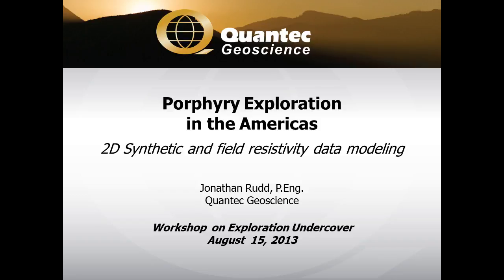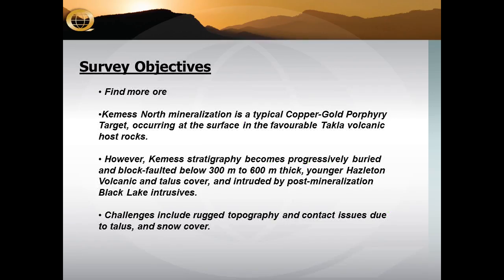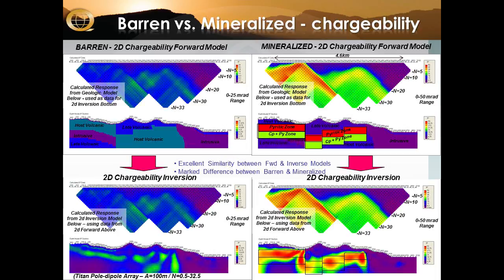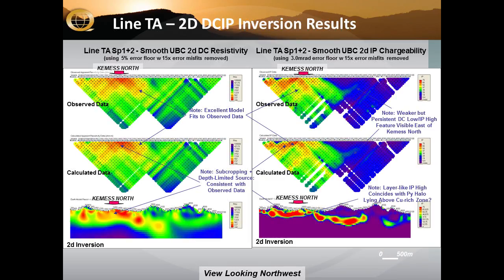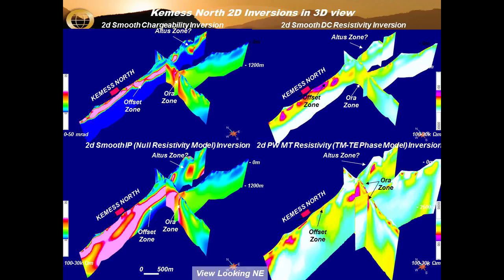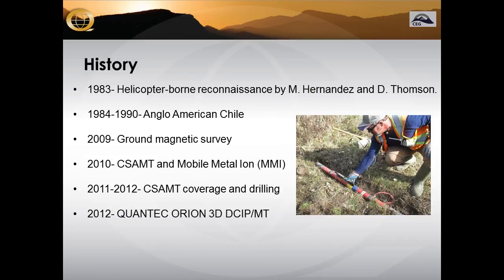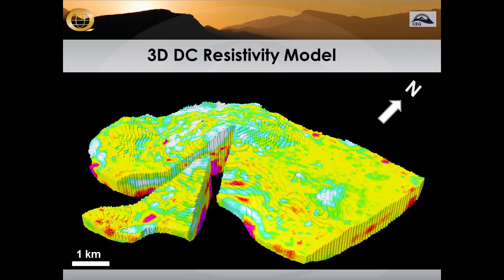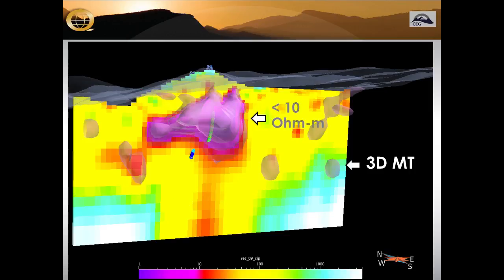4- Porphyry Exploration in the Americas- Jonathan Rudd, 2013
Case studies of porphyry exploration in the Americas.

Presented by Jonathan Rudd (Quantec Geoscience) at the Australian Society of Exploration Geophysicists (ASEG) Conference, Melbourne, Australia, 2013.